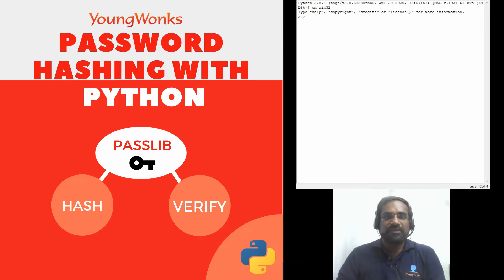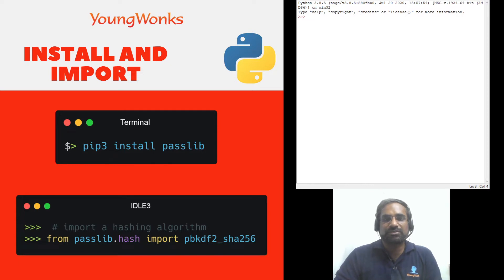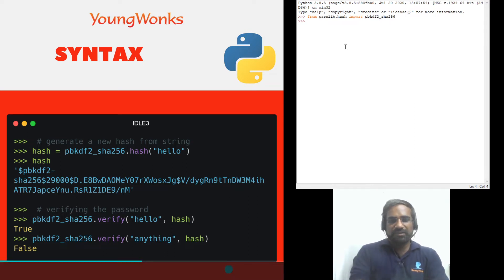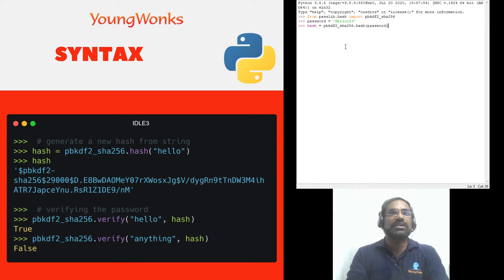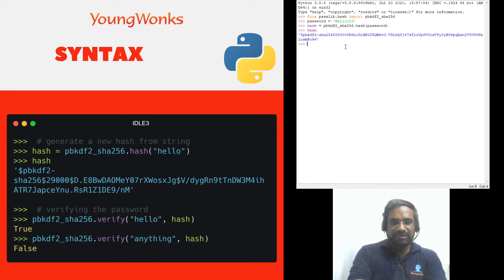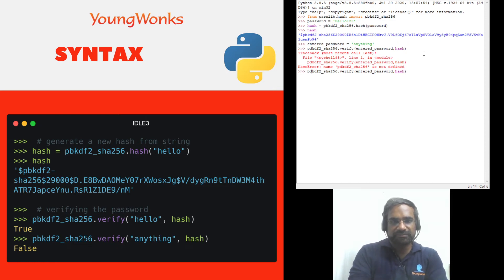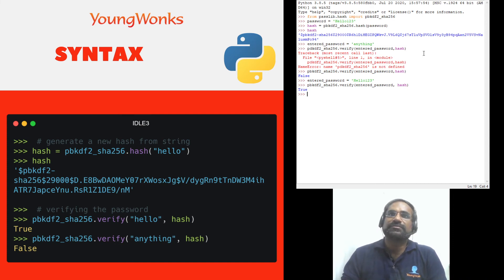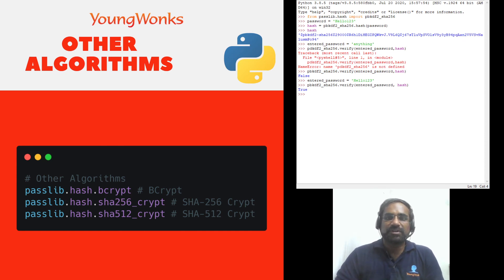Hashing and Verification of Passwords with Python and Passlib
If you are a web developer working on creating a website, you will need to look into the safe storage of passwords for the site. How can one go about doing this? The answer lies in hashing and verification of passwords.

In Python, hashing can be carried out using Passlib. It is a password hashing library for Python 2 & 3, which offers cross-platform implementations of over 30 password hashing algorithms, and a framework for managing existing password hashes.

Timestamps:
0:00 Introduction
0:40 Install and import
1:31 Basic Syntax
4:57 Creating a Hash
5:15 Verifying a Hash

Hashing and verification of password hashing in Python? Watch this video to know...

This video is presented to you by YoungWonks Coding School for Kids.